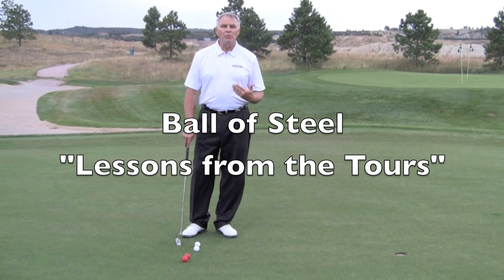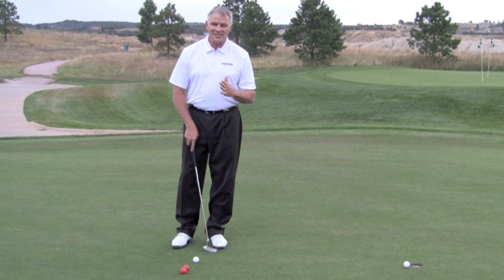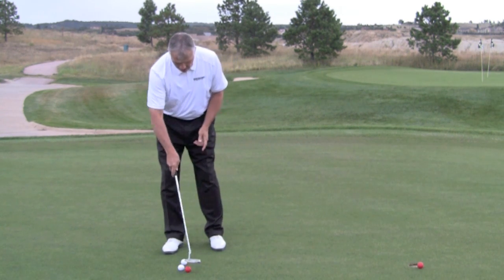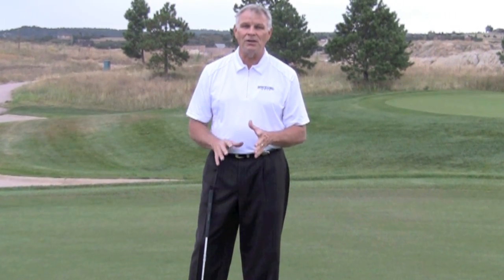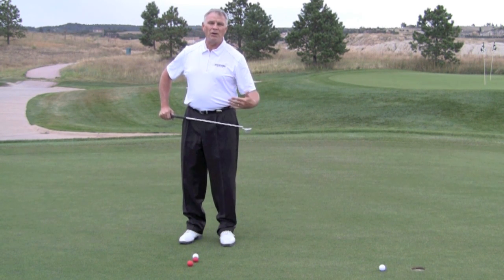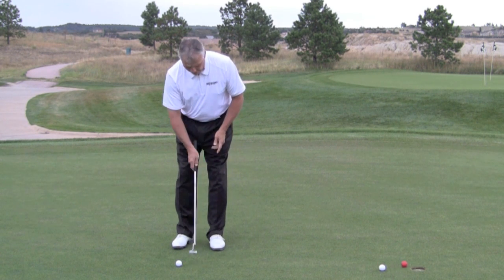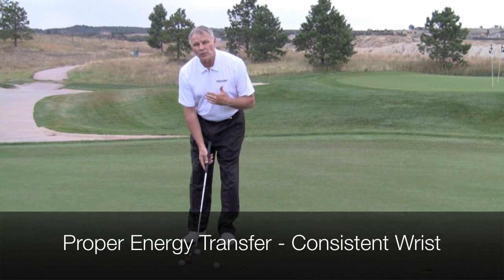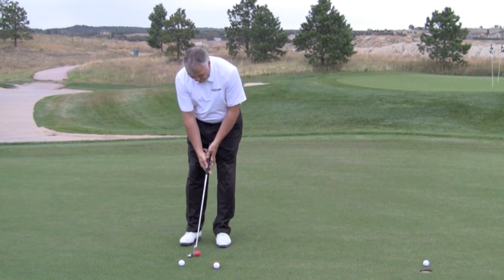Golf Lessons-Putting: Ball of Steel Lessons from the Tour by EyeLine Golf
The Ball of Steel has been on the Tours for 3 months.  The players have given me several reasons why they use it.
Here are 3 of their favorite reasons.